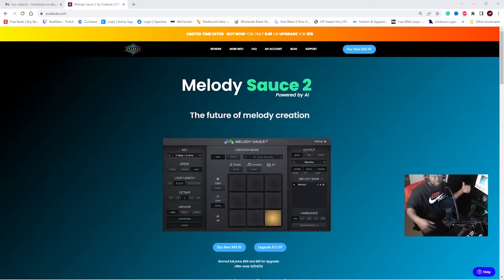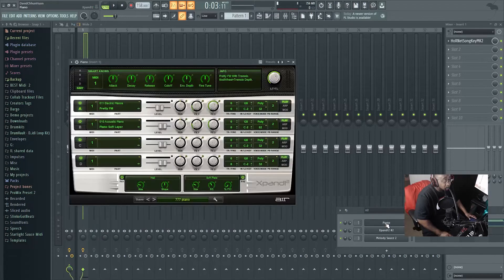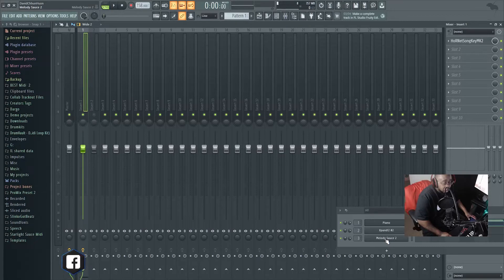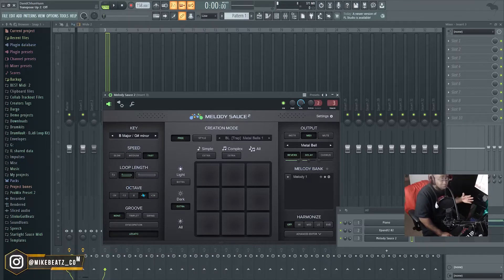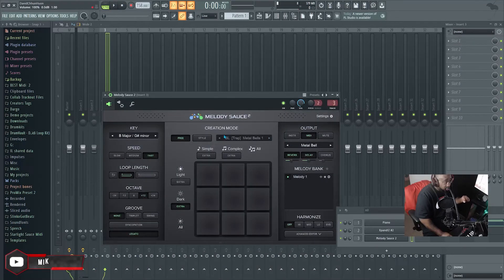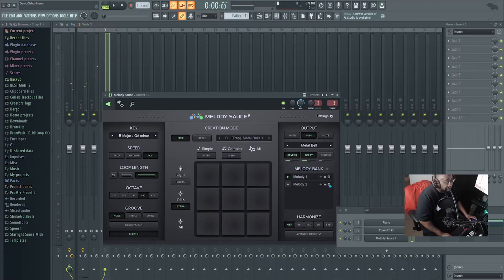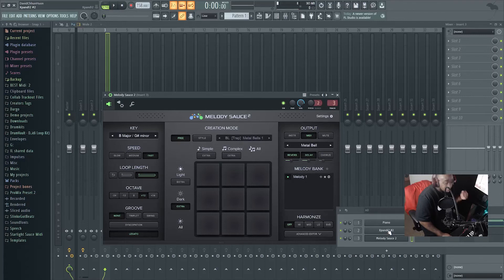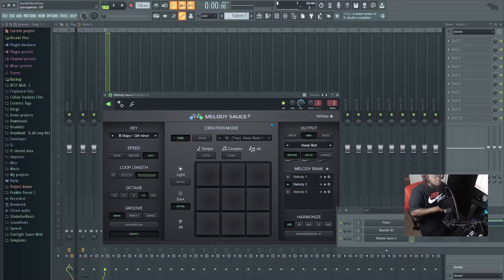How To Use Melody Sauce 2 VST | FL Studio 20 | Takes Control of Your Music Theory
In this video tutorial, I will show you step by step how to use the NEW Melody Sauce 2 Plugin. I will show you another plugin how to help you find KEY.

▶Exclusive Available

▶Read This...
rappers & producers It's a skill to be able to make a positive out of everything.

Thanks for choosing MikeBeatz! I look forward to connecting and networking with you.

All Beats Are Copyright Claimed If Any Beat Is Used There Will Be A Claim Before Youtube Or Any Other Platform Usage Unless You Provide Valuable Documentation To Usage Of The Beat.

melody sauce 2,melody sauce 2 walkthrough,making a beat melody sauce,how to use melody sauce,making a drake type beat,easy making beats,making beats easy tutorial,beatmaking with ai,ai beatmaking,lil uzi vert type beat,melody sauce vst,melody sauce review,music theory plugin,imamusicmogul,im a music mogul